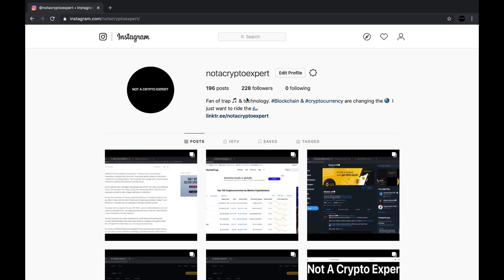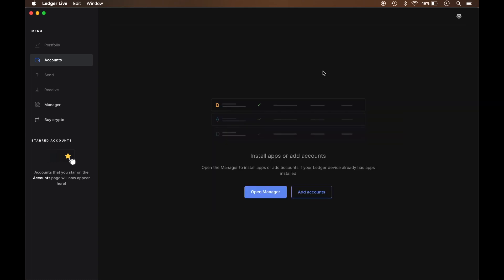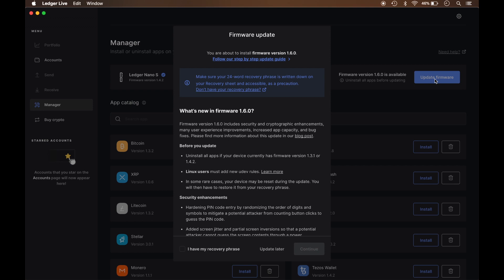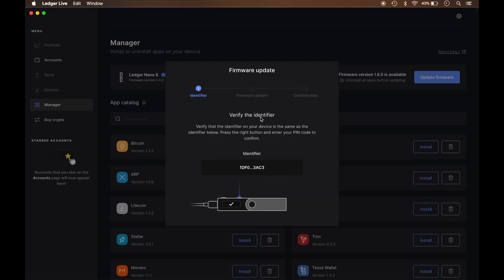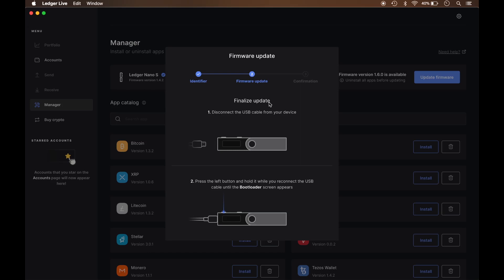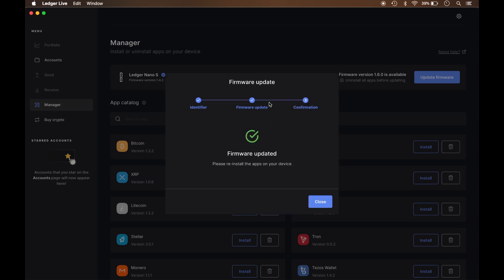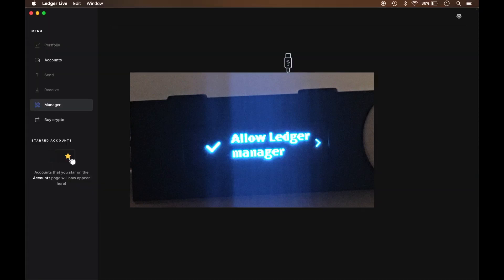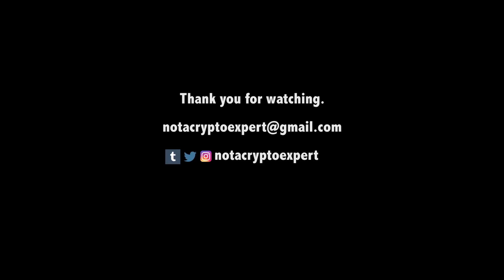Updating my Ledger Nano S firmware to 1.6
In this video I update a Ledger Nano S firmware to 1.6.